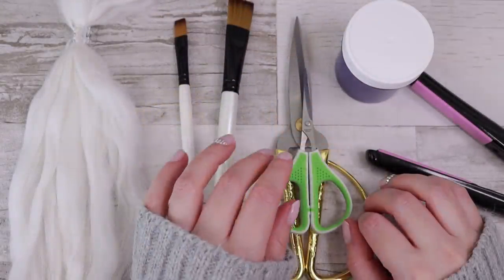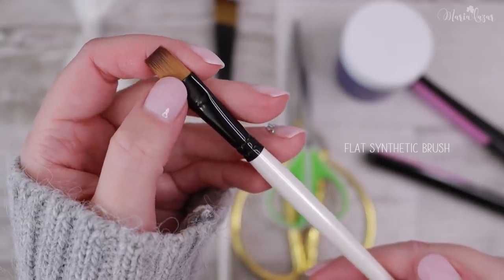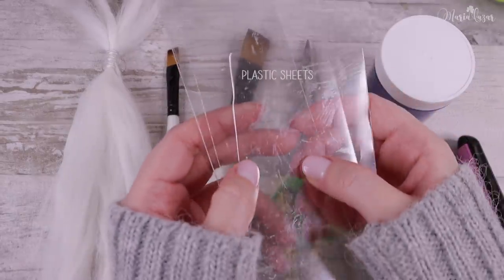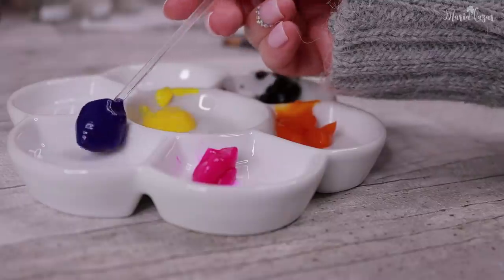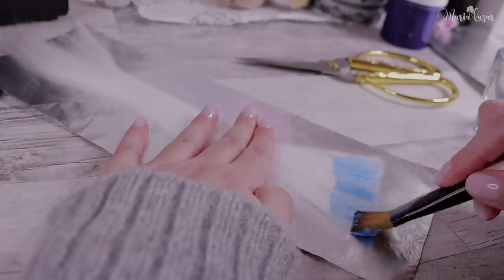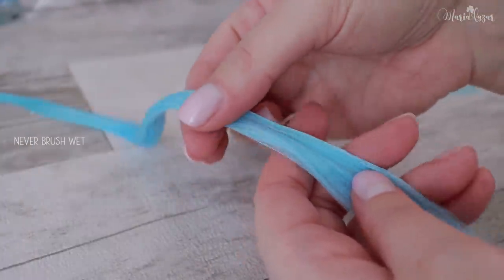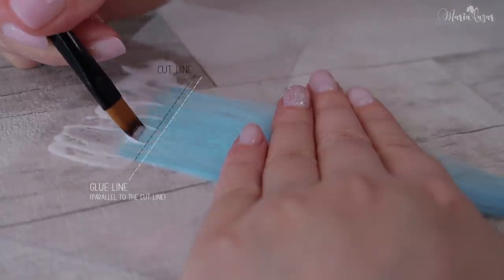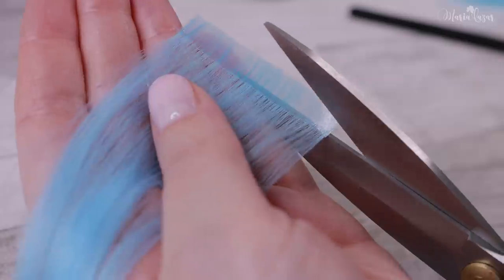Wig Basics - How to Make Wefts for Art Dolls and Sculpts OOAK